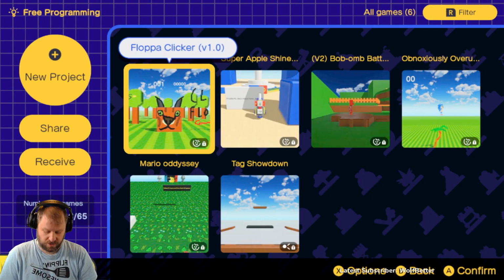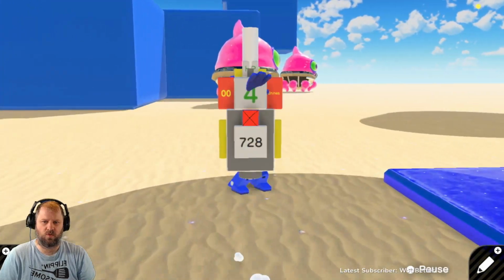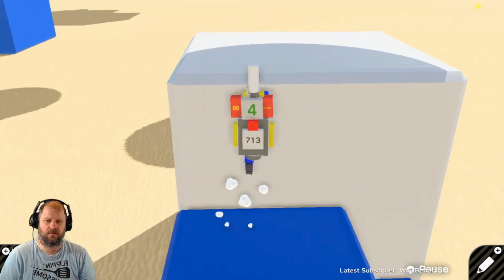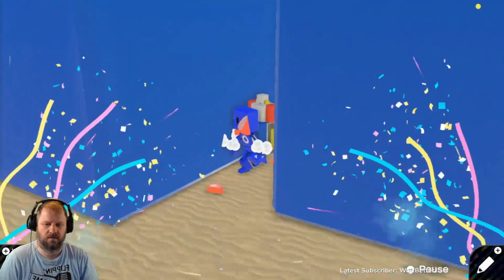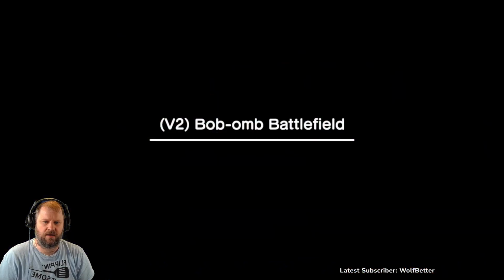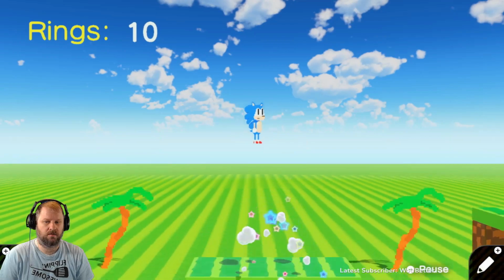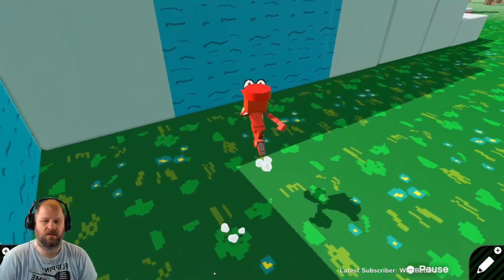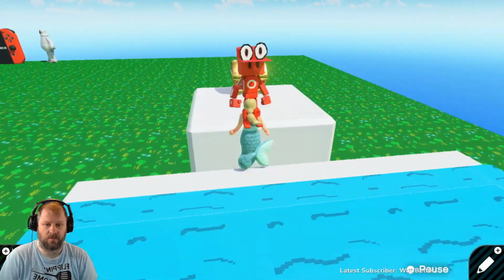The Best Game Builder Garage Games This Week // #017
Sonic Game Today in Game Builder Garage, one of the hottest games of the week that can be found at mygarage.games. Feel free to add any levels you think are worthy to be played as the Game Builder Garage Hottest Games of the week and I'll play them.

00:00 Intro
00:12 Floppa Clicker (v1.0) - G 003 D61 XCM
02:24 Super Apple Shine Guy 2 - G 005 FGT DCN
09:25  (V2) Bob-omb Battlefield - G 002 90K BMK
12:31 Obnoxiously Overused Zone - G 008 CK8 8VR
14:43 Mario oddyssey - G 006 09Y 5D1